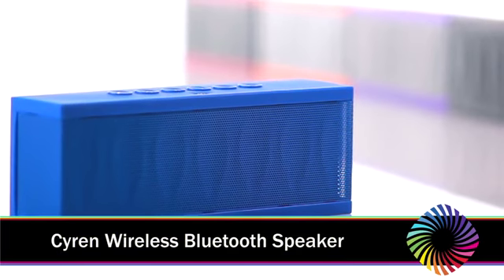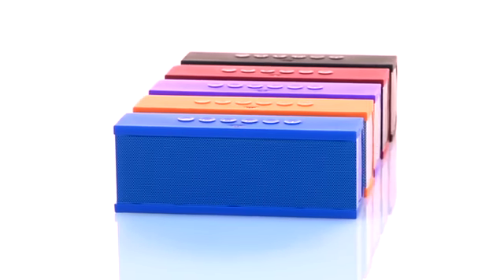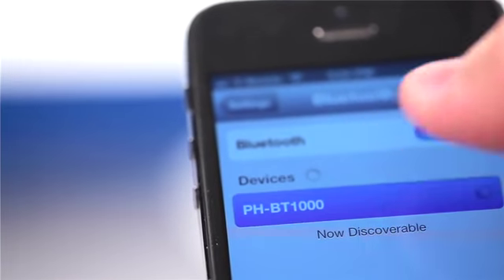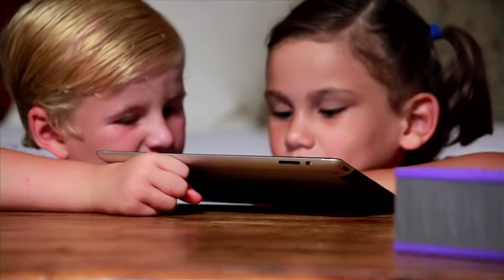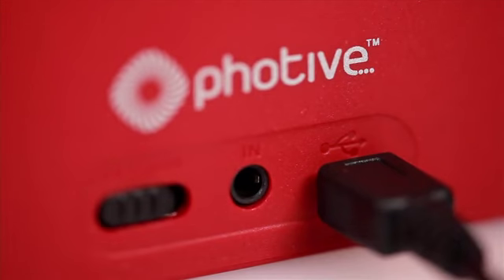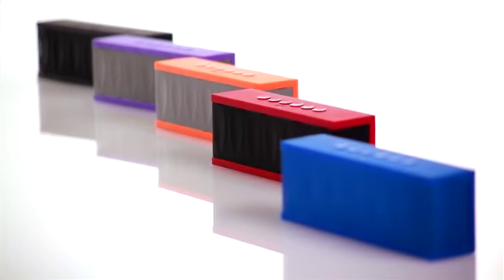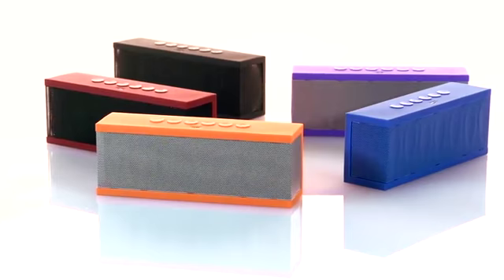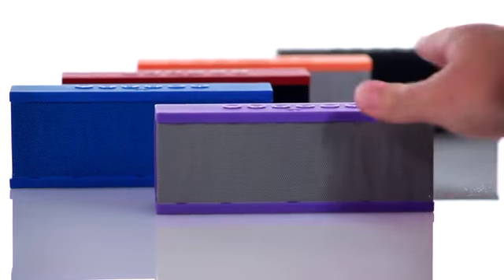Photive CYREN Portable Wireless Bluetooth Speaker with Built in Speakerphone & 8 hour Rechargeable B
Photive CYREN Portable Wireless Bluetooth Speaker with Built in Speakerphone & 8 hour Rechargeable Battery - Black
Product Description

The Photive PH-BT1000 Portable Bluetooth Speaker combines high-end stereo sound with portability, letting you enjoy your music wirelessly anywhere you want. Featuring two 40mm, 6-watt (total) drivers and a large speaker cavity for excellent sound, this tiny but powerful speaker can fill any room with rich audio. Bluetooth connectivity allows you to wirelessly play and control your music from Bluetooth devices and take calls hand-free directly through the speaker. A built-in rechargeable battery lasts for up to 10 hours per charge, so you can enjoy your music all day.
The Cyren measures approximately 6 x 2 x 1.6 inches. Use it at home, take it on vacation, enjoy it while camping, or set it up any other place you want to play your favorite music.

The PH-1000 pairs instantly with Bluetooth devices like smartphones, Tablets, and computers, letting you send your favorite songs wirelessly to the speaker. Change tracks and adjust volume from your Bluetooth device, or use the control buttons located on the speaker. Check the speakers battery status on your iPhone. When the battery is low, the speaker will give you an audible warning. The PH-1000 has a transmission range of about 33 feet and automatically connects to the last device it was connected to

Features
- New Bluetooth 3.0 Technology
- Built-in rechargeable battery supports up to 8-10 hours playback (medium volume)
- Two 40MM drivers deliver deep and rich sound
- Built-in Microphone for Taking Calls
- Wirelessly Control Your Music through Bluetooth
- 3.5mm line-in jack for wired devices

Technical Details
Color: Black
New Bluetooth v3.0 Technology allows you to Connect wirelessly up to 33 feet away. Seamlessly stream and share music, movies, games, phone and conference calls anywhere.
Premium Sound with Bass Enhance Technology. Two powerful 40mm Drivers deliver crisp clean sound with deep bass
Built-in Li-Ion Rechargeable Battery for up to 10 hours of playtime. Built-in microphone for hands-free speaker phone calling Easy to pair - No code/pin needed
3.5mm Audio Line In - Don't have Bluetooth? The Ph-1000 allows you to connect the speaker directly to a standard headphone jack. Includes a nifty carrying case, that allows you to take your speaker anywhere.